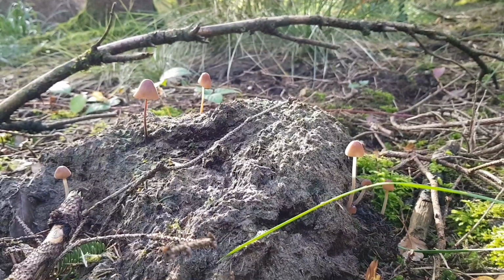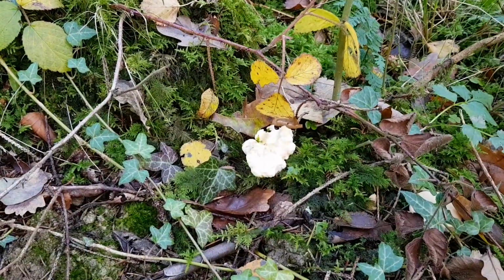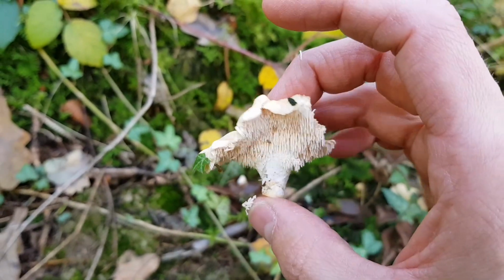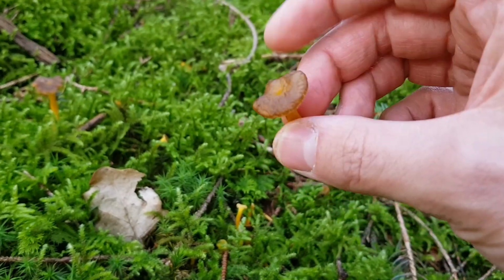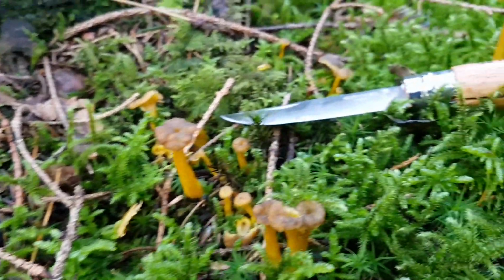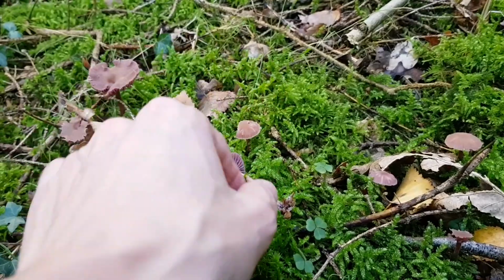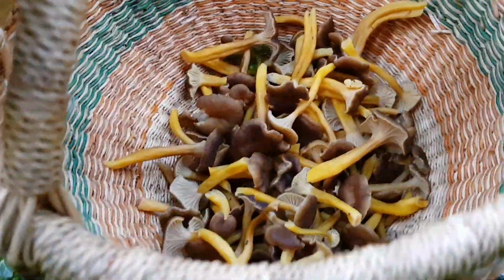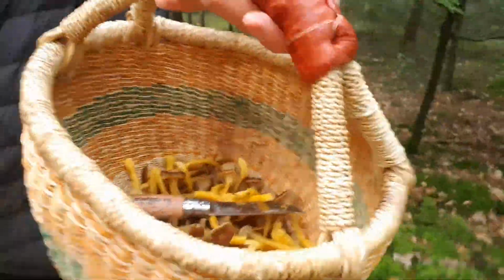Edible fungi for beginners (Hedgehog fungi, Winter Chanterelle & Amethyst Deceiver)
A video looking at some of the UK's delicious edible mushrooms and a few tips on how to identify them.

Please note: There are many fungi species across the world that are poisonous and deadly. I do not recommended that you pick and consume fungi unless you are certain that the species is safe and have had it confirmed by a specialist. Some fungi are also illegal to forage so please check the law in your local area.